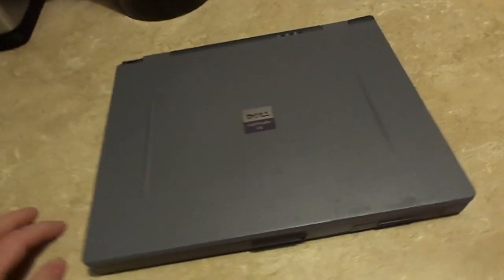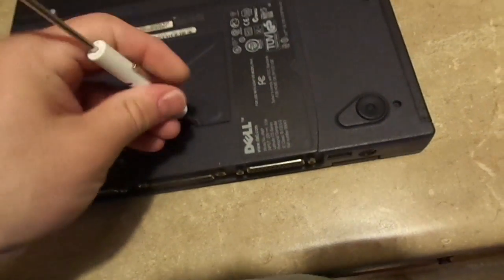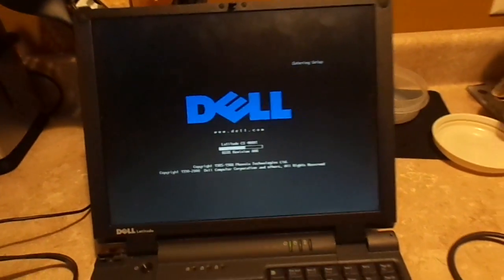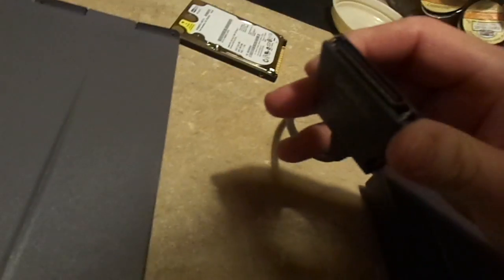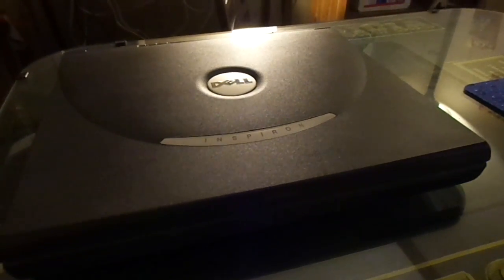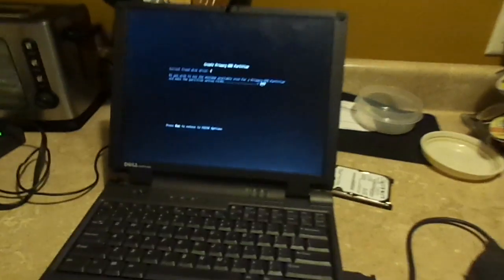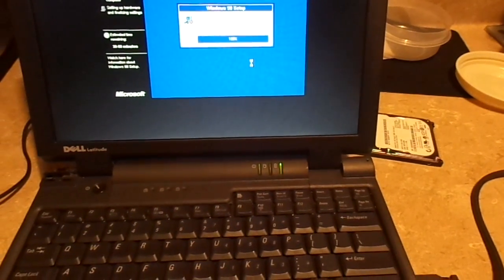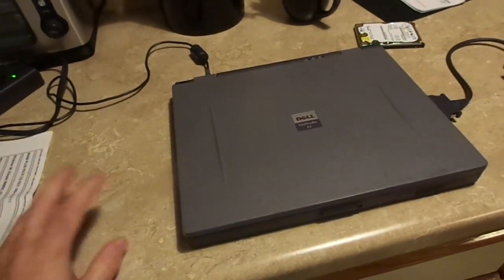Dell Latitude CS circa 1999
Here's one of the last Pentium II-based laptops, built in 1999, and is still in good working order.